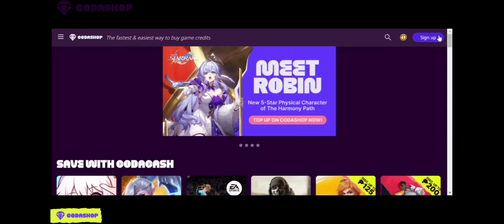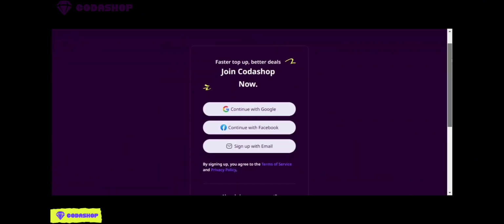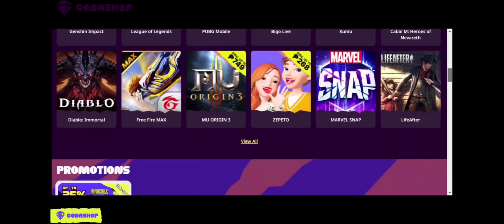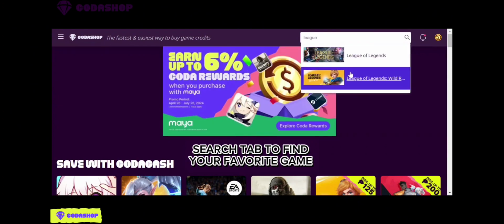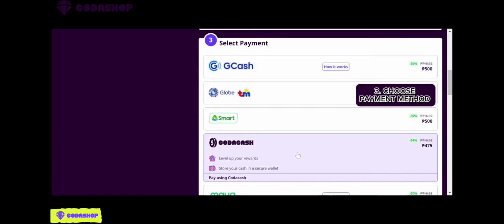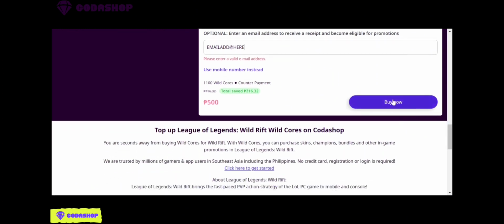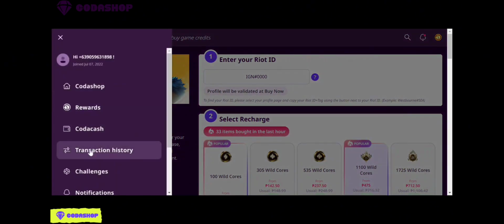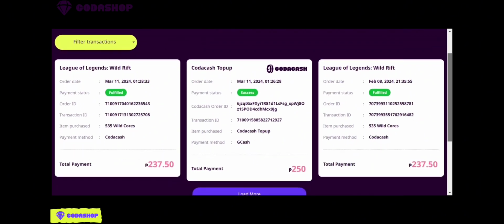You should abused Viego in Wildrift in Season 13 (Viego got buffed)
In this video episode, Viego received his first buffed after he release in Wildrift. Tara na't sakupin ang buong Runeterra with  Simp King.

Urbs Gaming is certified Codashop Ambassador
Buy in-game credits/products with Codashop. Offers variety of credits to your favorite games. Get bonus and discounts through this link to avail promos.

Onestreamlive app: An extension app using your browser that can multi-stream without any hassle. SIGN UP IS FREE and USE MY CODE

SIGN UP IS FREE and deposit at least 100 pesos to get a bonus rewards and cashback of 50% using my code
*18+ only
*Play this game if you have passive income and/or extra money.
*Bet responsibly.

STRICTLY, NO COPY RIGHT!!!